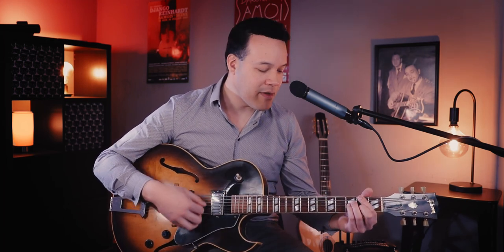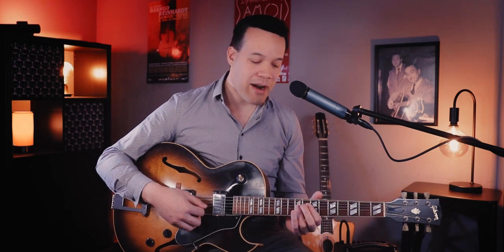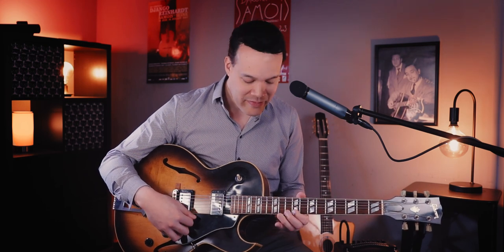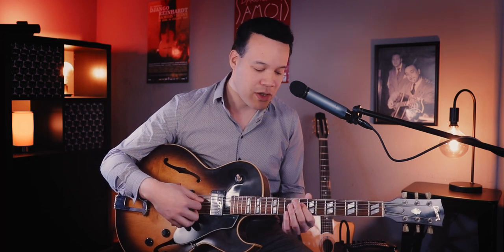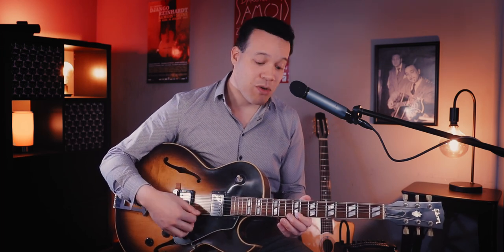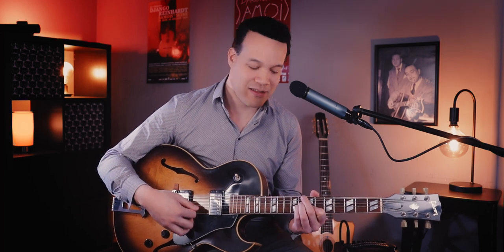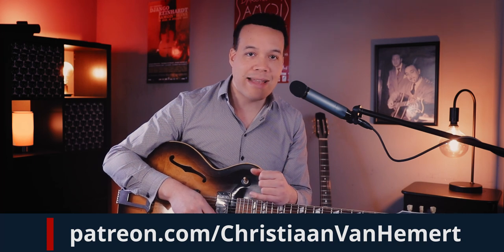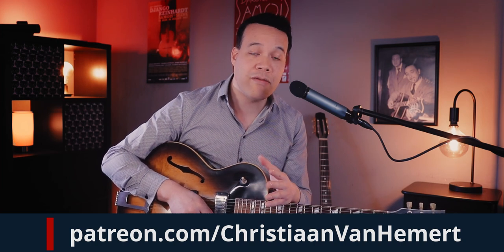AMAZING jazz GUITAR solo on "Nica's Dream"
This is a Martijn van Iterson solo on the tune "Nica's Dream". I took this solo from an amazing course Denis Chang produced together with Martijn. I highly recommend checking this course out:

Buy the "van Hemert System" in Europe: send an email to with subject "Van Hemert System Book" and you'll be contacted

Guitar Used: 1985 Gibson ES175
Strings: Thomastik Jazz BeBop (0.11)